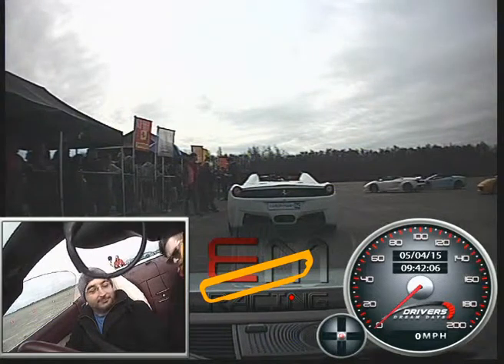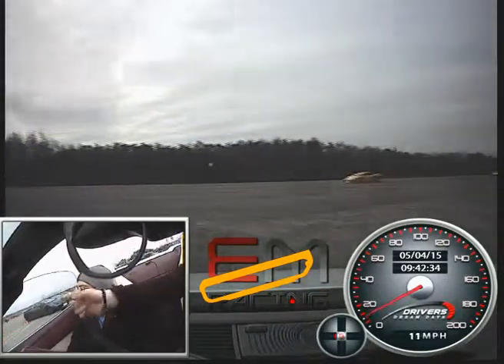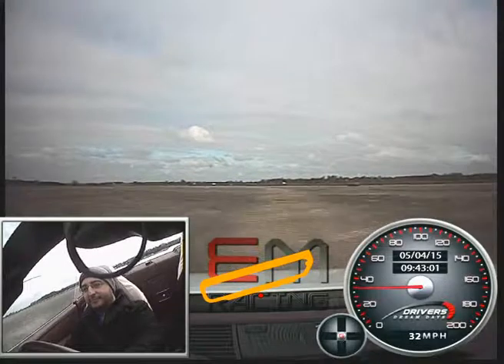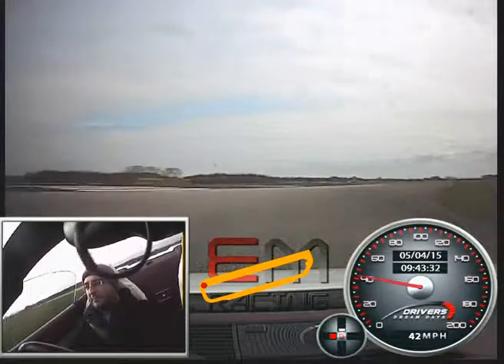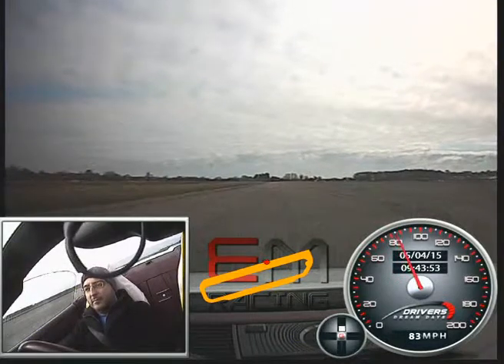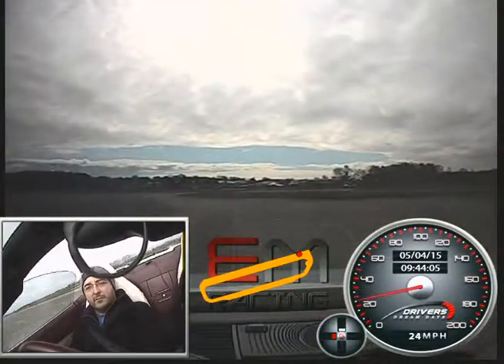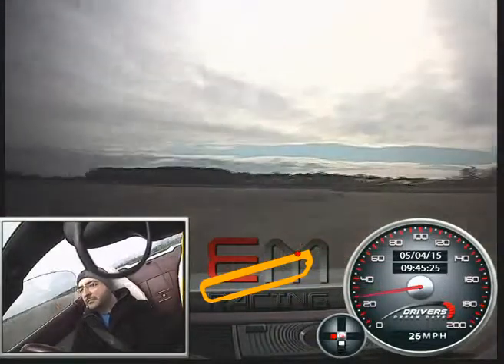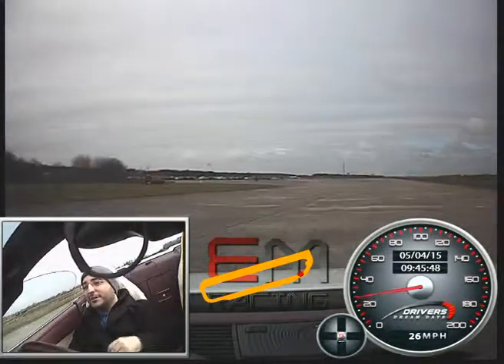Driving a few test laps in an Audi R8